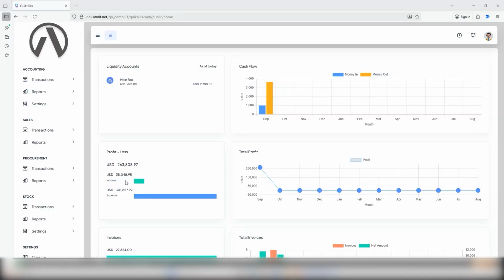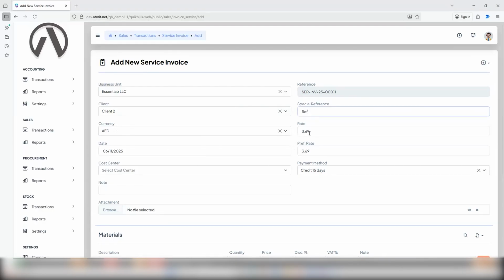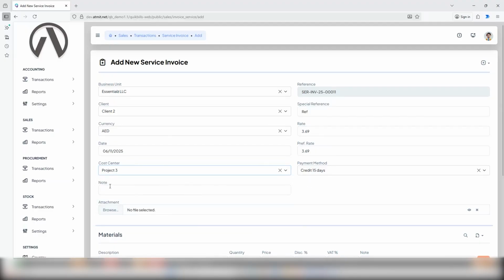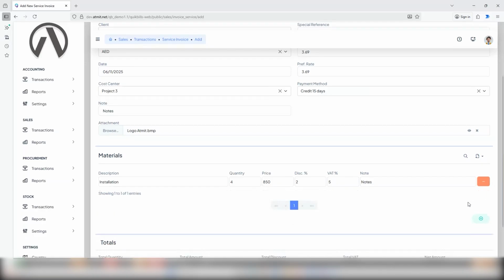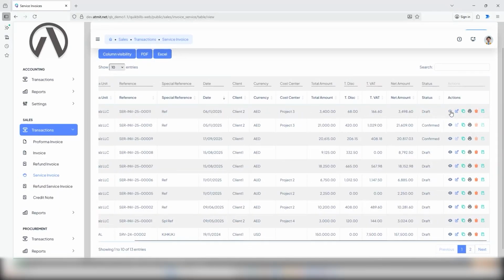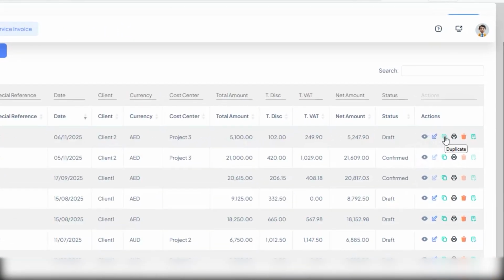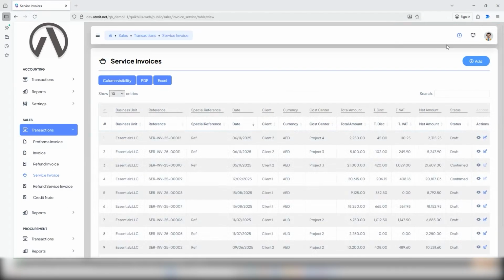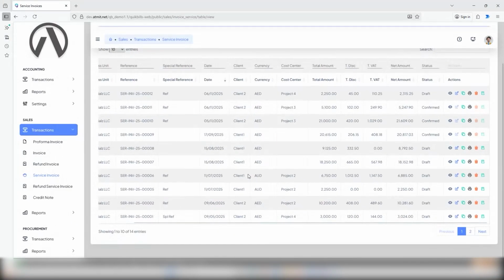Service Invoice Creation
In this tutorial, we will guide you how to create a Service Invoice step-by-step using your Quikbills software!
🧾 Ideal for accountants, business owners, and beginners.
⚙️ Understand how to add customers, products, taxes, and payment terms.
💡 Tips to customize your invoice with your company logo and details.
📤 Learn how to save, print, or email invoices directly to clients.
📊 Track your sales and payments easily within the software.
✅ Improve accuracy and speed in your billing process.